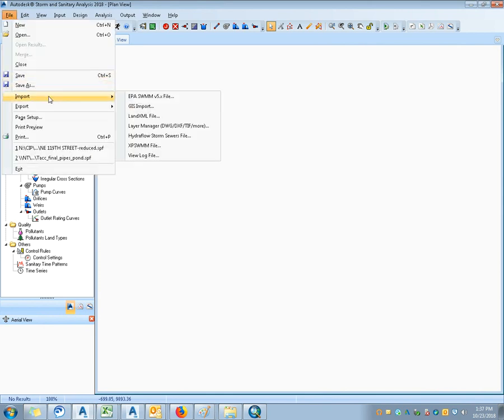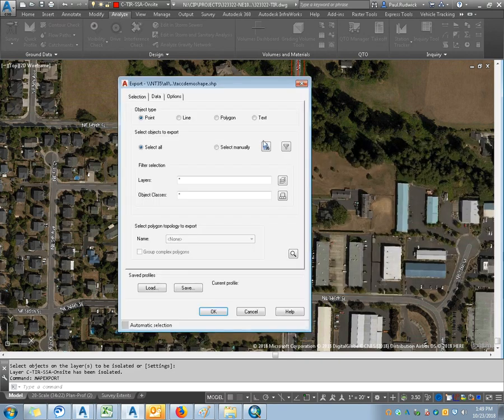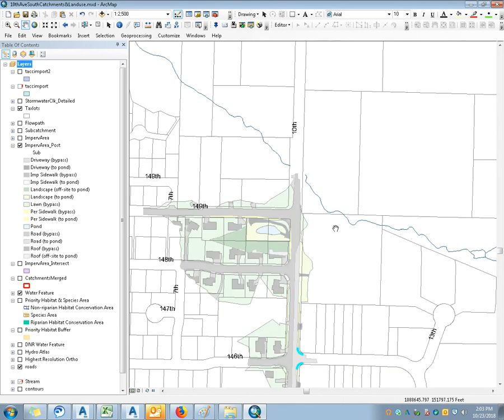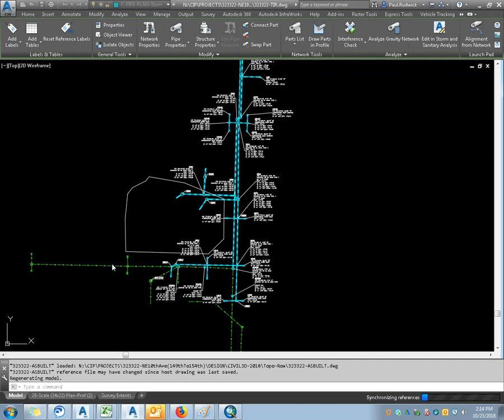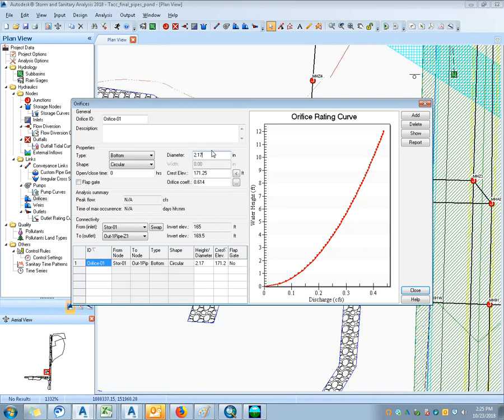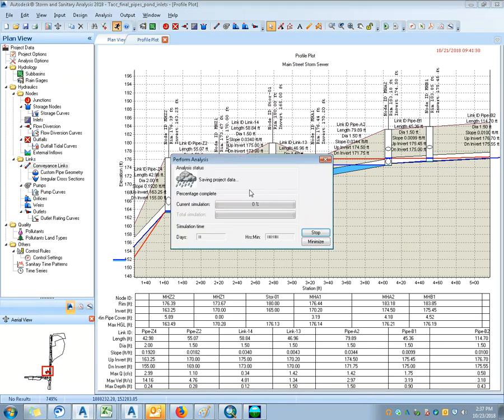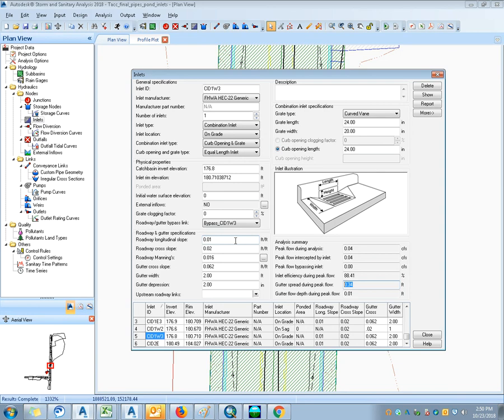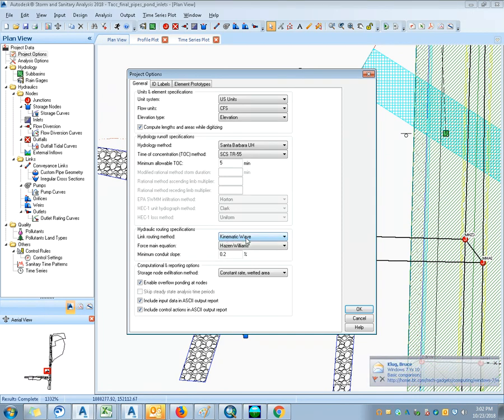Storm and Sanitary Analysis (SSA) - Civil 3d - Tutorial 2 of 2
Importing from CAD using LandXML 0:36 --- Importing Polylines into SSA 13:24 --- Cleanup Import 37:05 --- How to check HGL 59:30 --- How to do Inlet Calcs 1:04:28 -- Does my content add value?

0:36 Importing from CAD using LandXML
13:24 Importing Polylines into SSA
37:05 Cleanup Import
59:30 Check HGL
1:04:28 Inlet Calcs